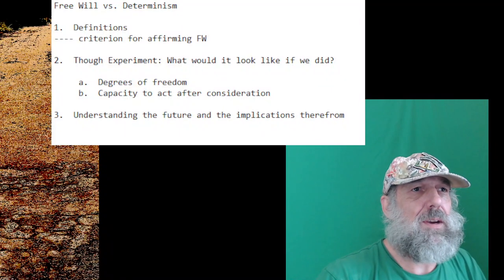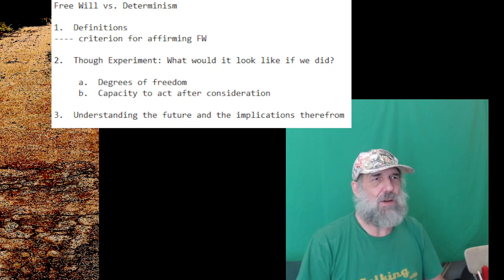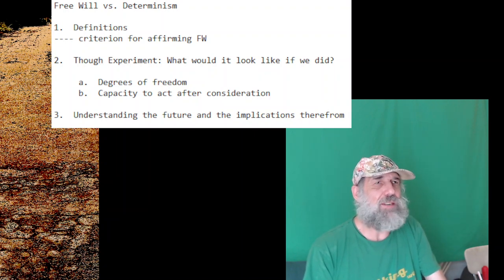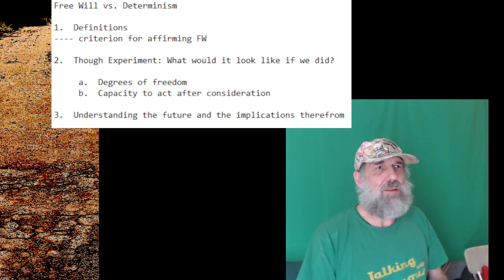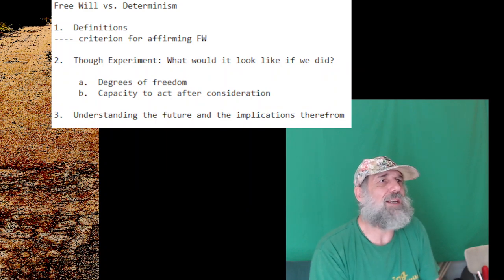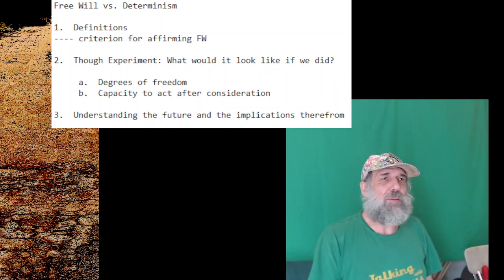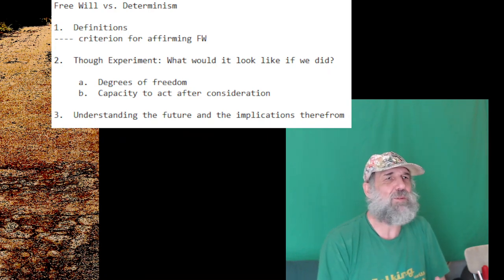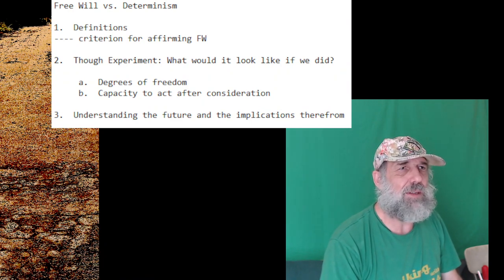Free Will or Determinism | Full Resolution in 10 min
As language has become ever more powerful in mapping and understanding reality, many classic philosophy questions becoming easily understood and resolved.  The free will vs determinism question is one such.